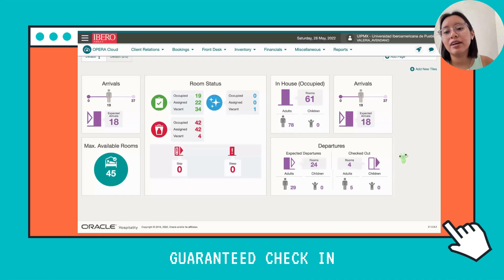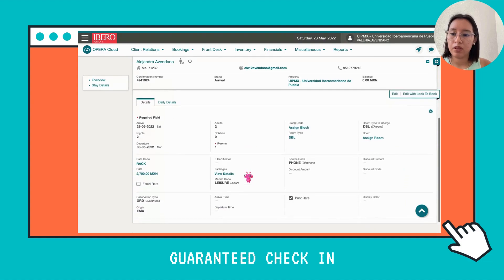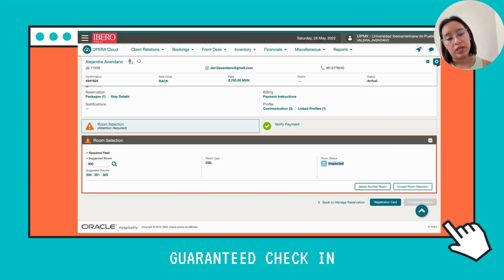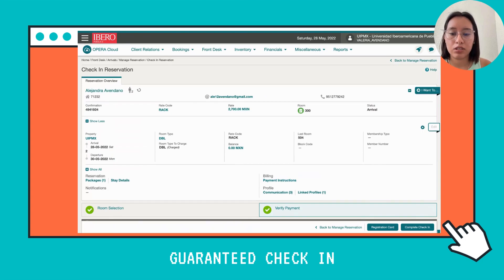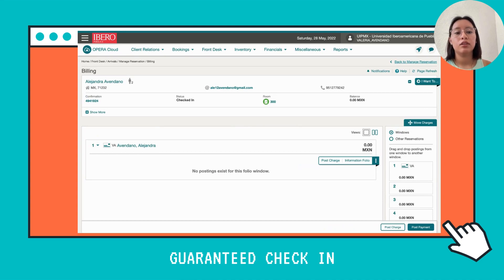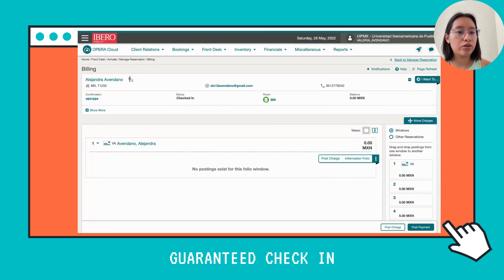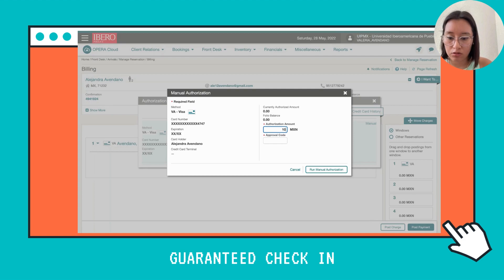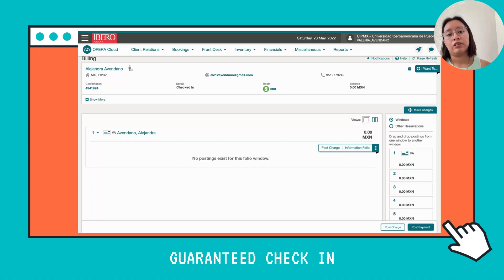How to make a guaranteed check in, in Opera Cloud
Instructions to make a guaranteed check in